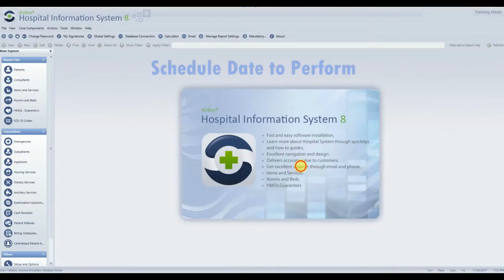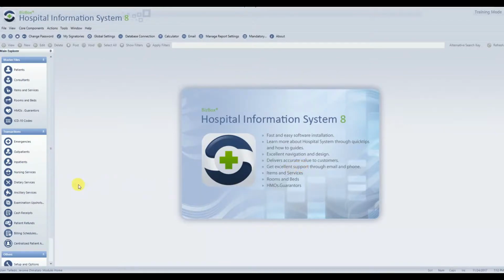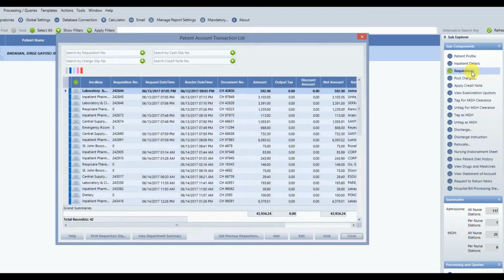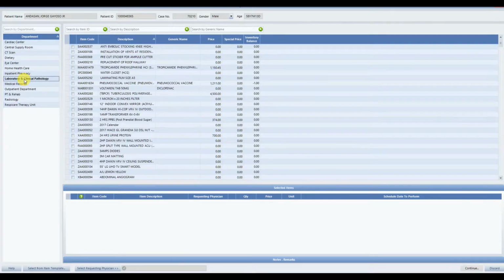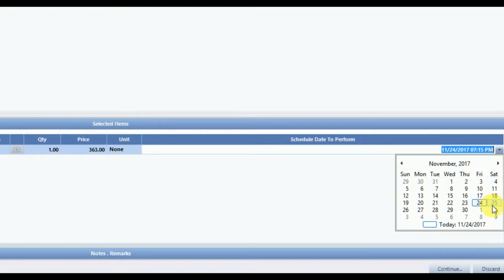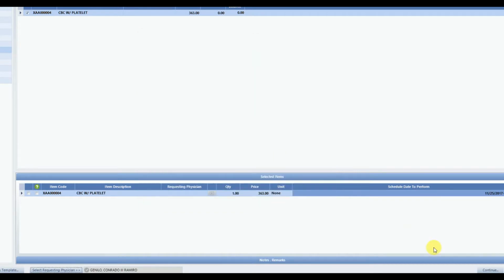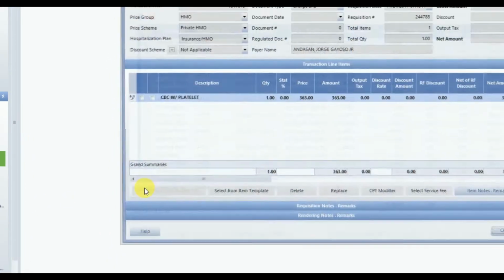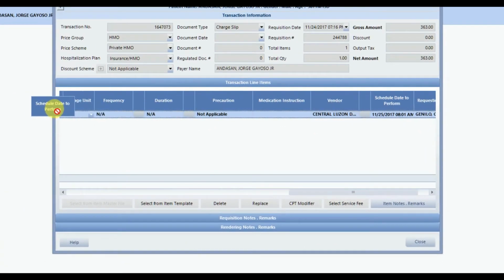DATE TO PERFORM